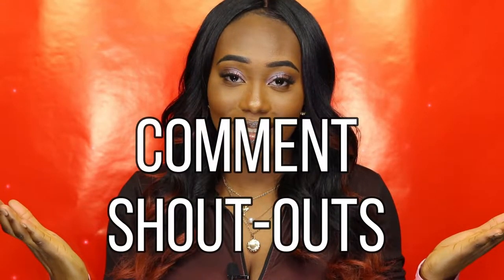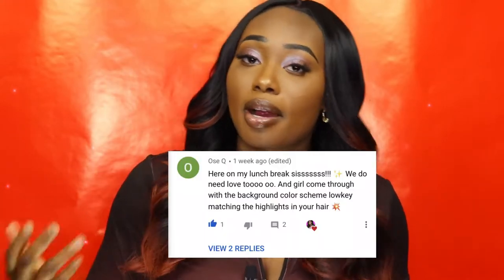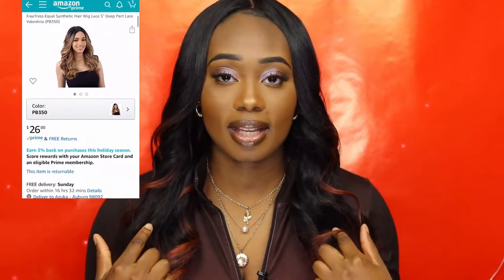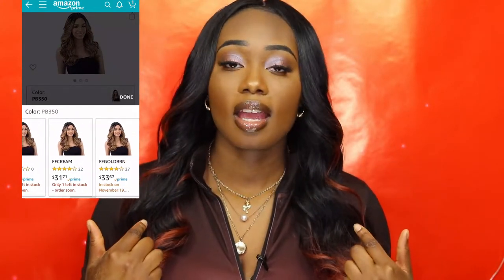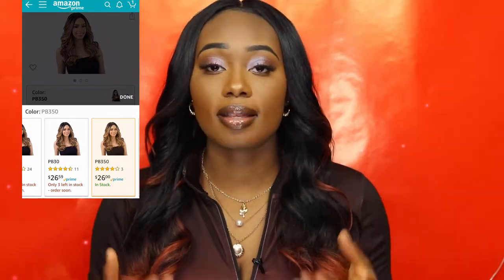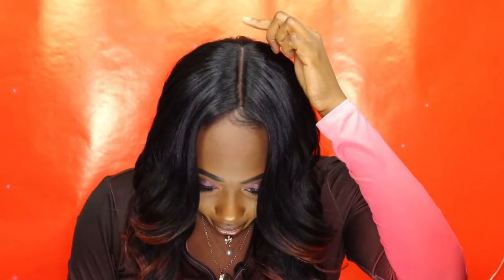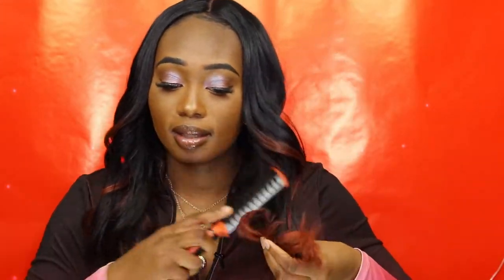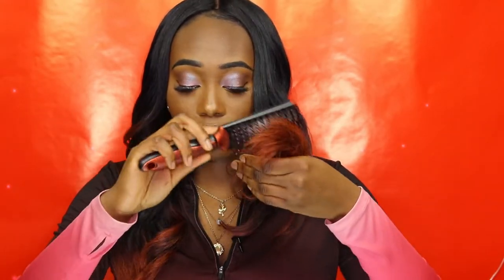Affordable Wig! Series| Red Highlights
In this video I’ll be giving spilling the tea on this beautiful wig I purchased from Freeters Equal through Amazon. STAY BEAUTIFUL QUEENS AND KINGS 😊

👍🏾Link to wig:

FreeTress Equal Synthetic Hair...